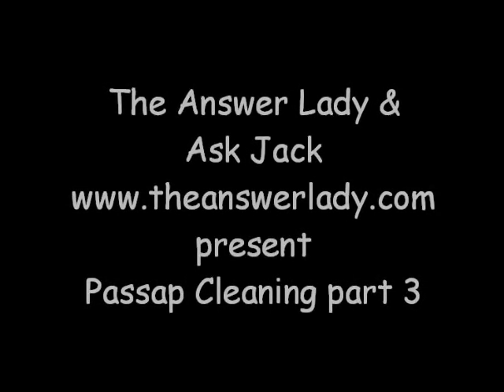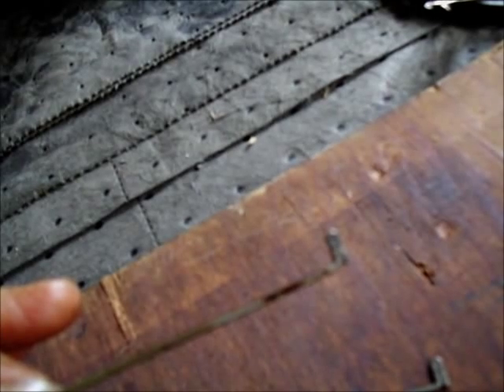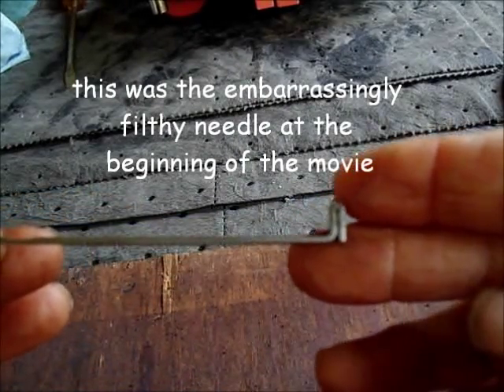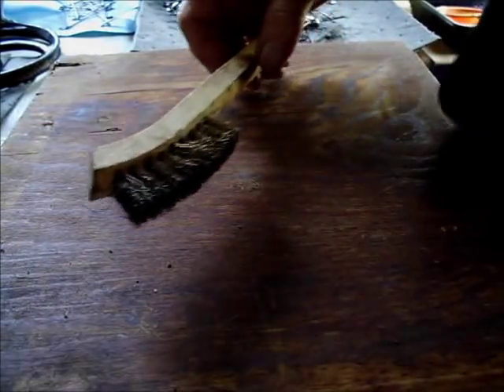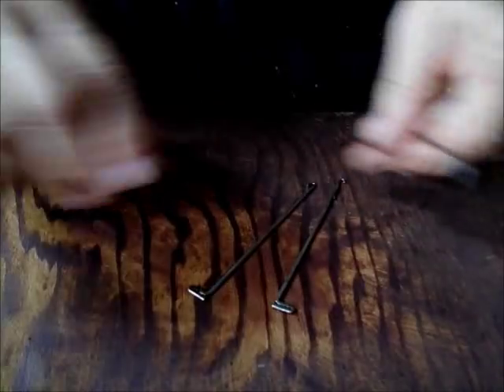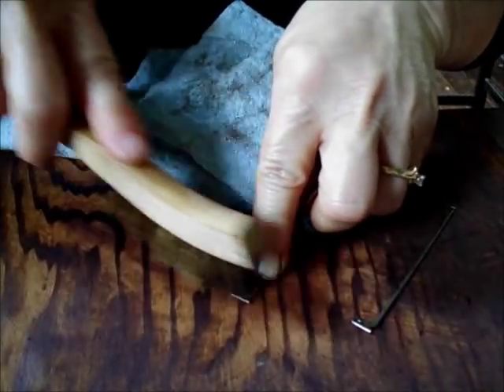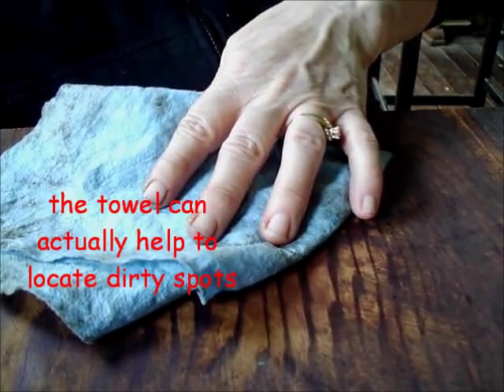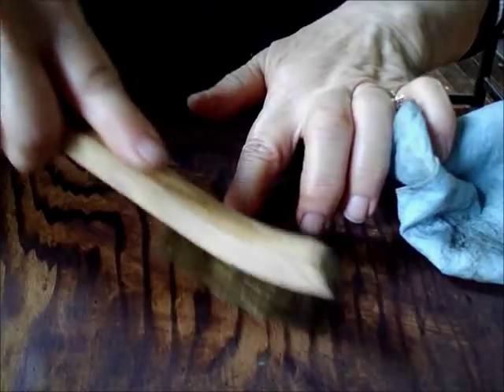Passap cleaning part 3 needles & pushers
This movie focuses on getting the needles and pushers back to pristeen condition after removing them from the bed. It's some work but well worth doing.